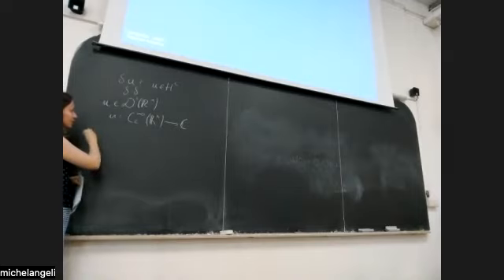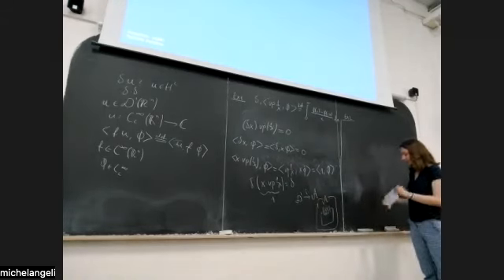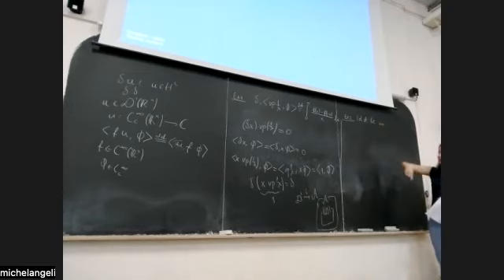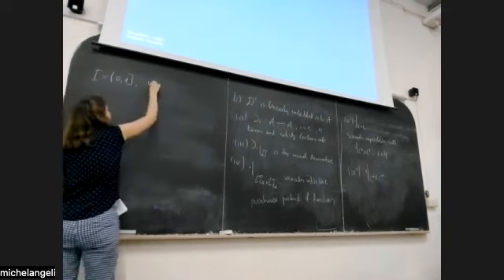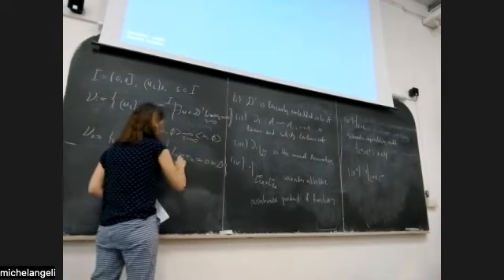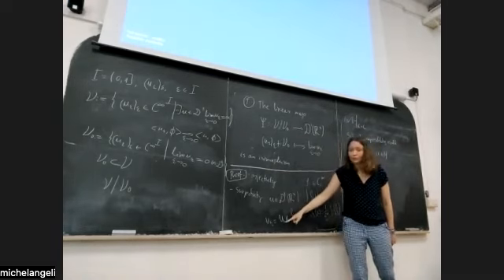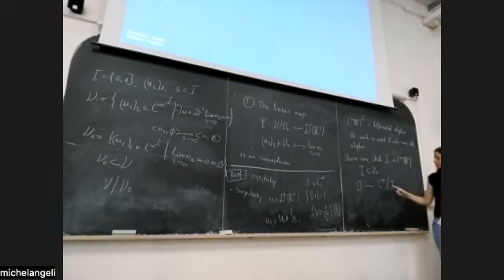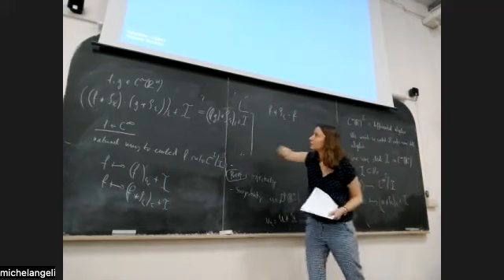Contact2024 2 03 Vojnovic 1